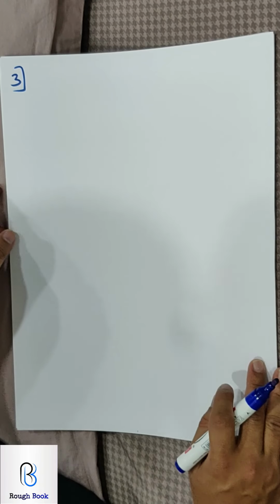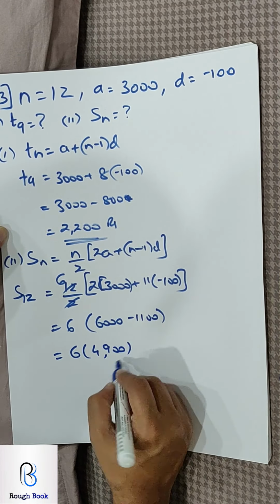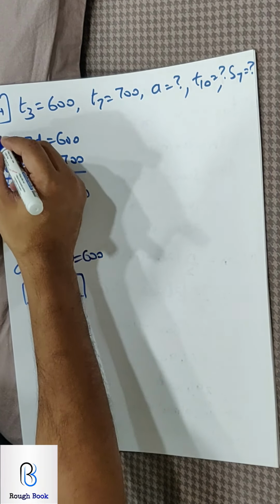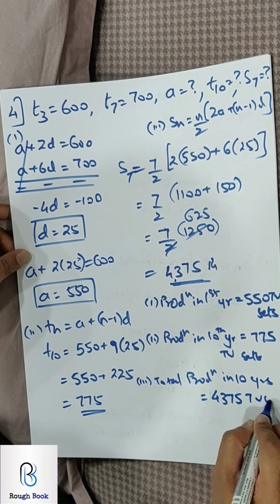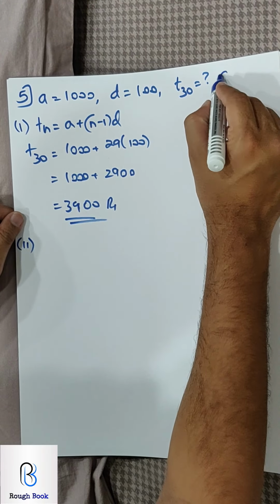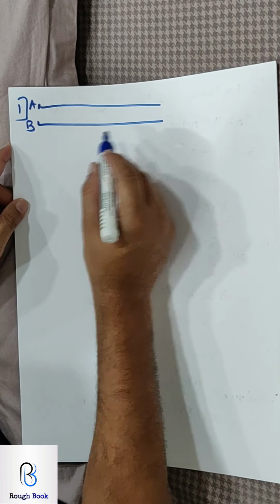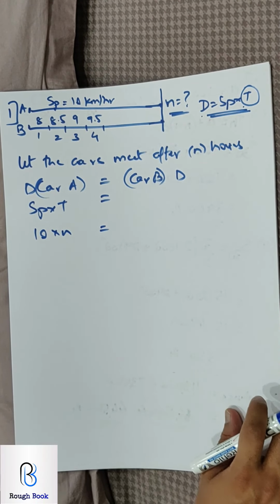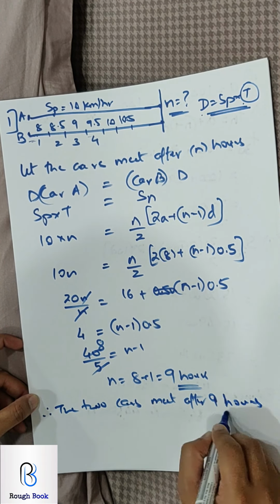ARITHMETIC PROGRESSION | Ch-10 Ex 10E | Class 10 | ICSE | SELINA | Mathematics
🔴 Download Our Application Today!:
00:31 Q3, 03:34 Q4, 07:14 Q5, 10:42 Q1